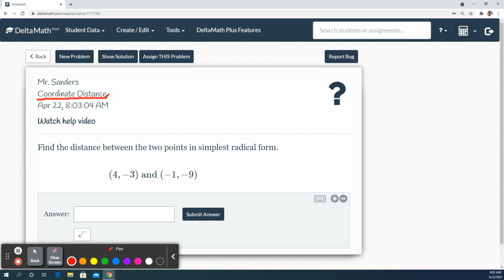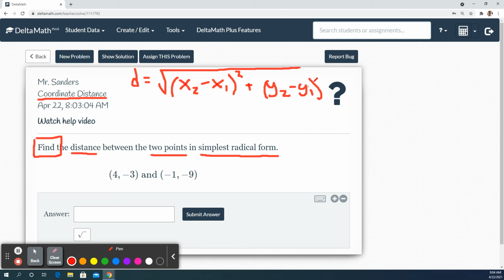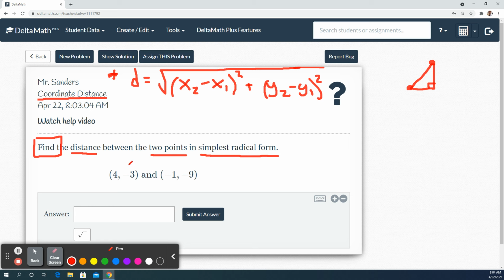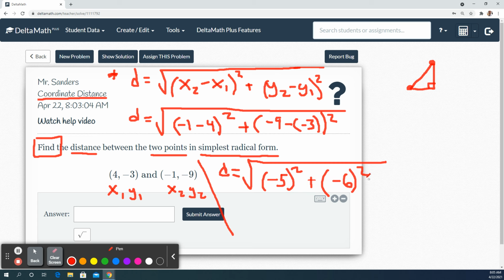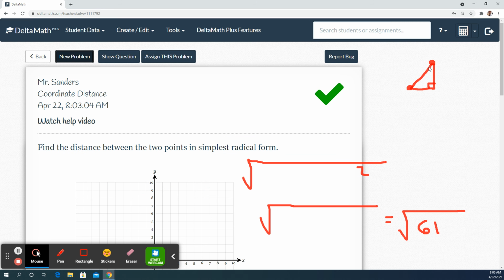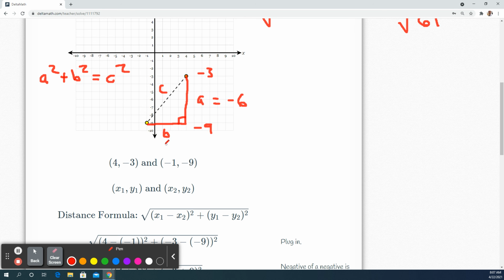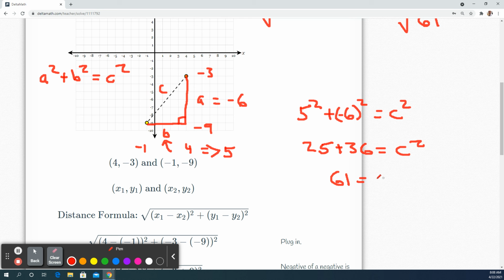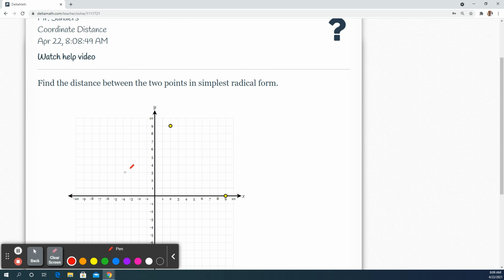L66c Alg2 Coordinate Distance